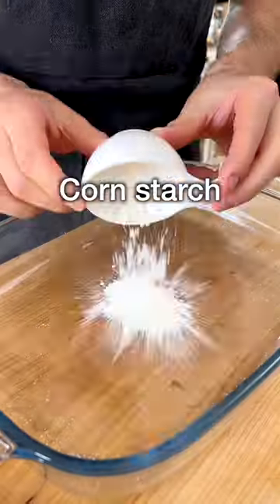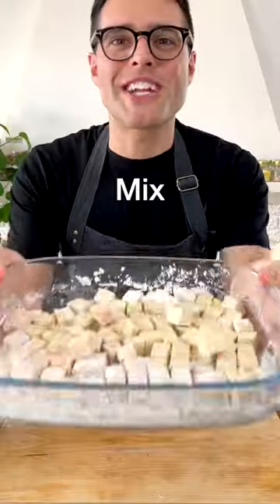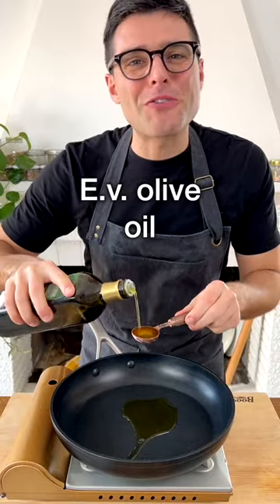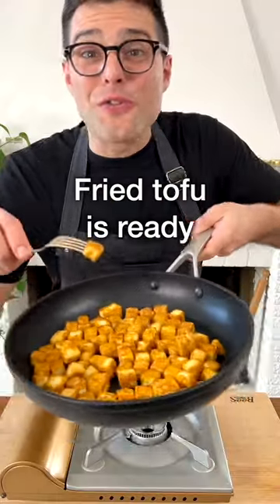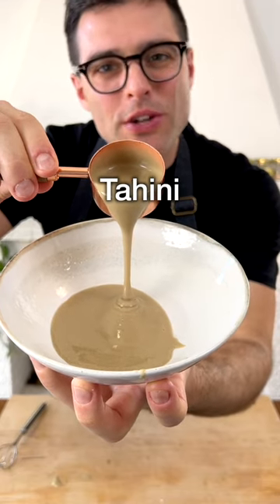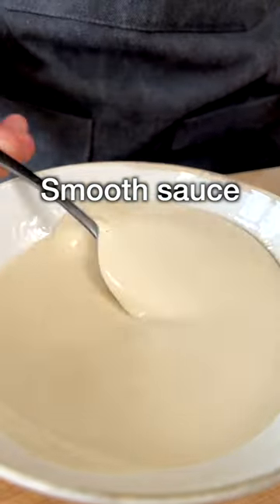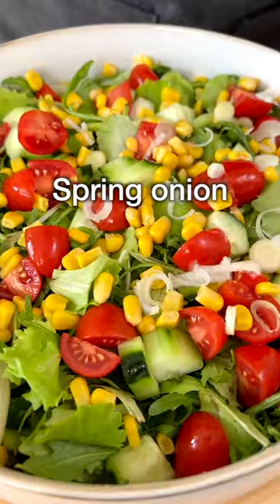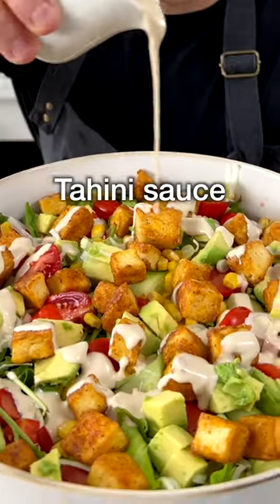Tofu Salad is an easy 30 minute meal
⭐️  This tofu salad recipe is a crunchy and healthy bowl perfect for lunch or dinner. Low in calories, high in flavor and filling. Make this today and you'll be pleasantly surprised.

⭐️ Ingredients
Tahini Dressing
¼ cup tahini made from hulled sesame seeds
¼ cup water
2 tablespoons lemon juice
1 tablespoon extra virgin olive oil
1 tablespoon maple syrup
1 small garlic clove grated
½ teaspoon salt

Lemon Vinaigrette
¼ cup lemon juice
¼ cup extra virgin olive oil
1 small garlic clove
1½ teaspoon maple syrup
½ teaspoon mustard
½ teaspoon salt
2 twists black pepper

SALAD
8 cups lettuce chopped
1 cup cucumber diced
1 cup cherry tomatoes halfed
½ cup corn
2 spring onions finely chopped
½ - 1 avocado

PAN-FRIED TOFU
8 - 10 ounces pan-fried tofu

Theplantbasedschool.com